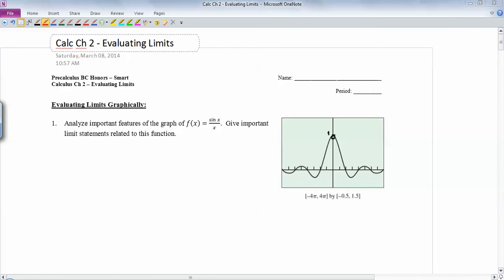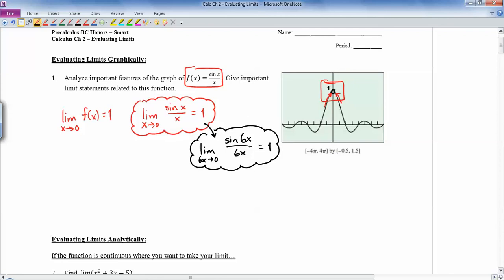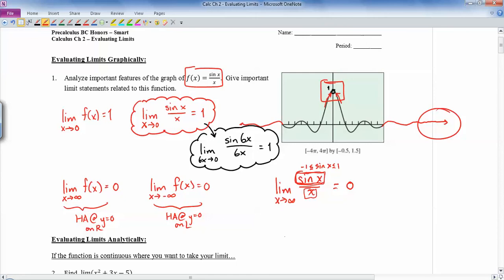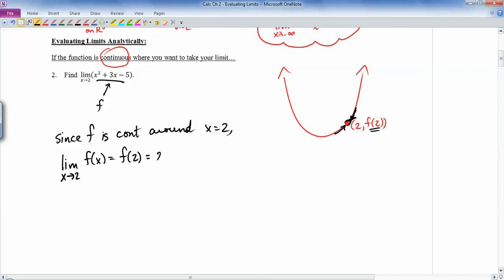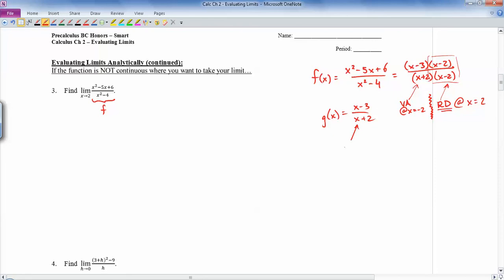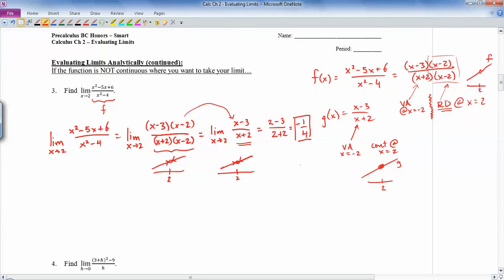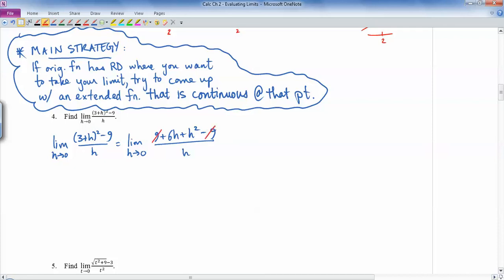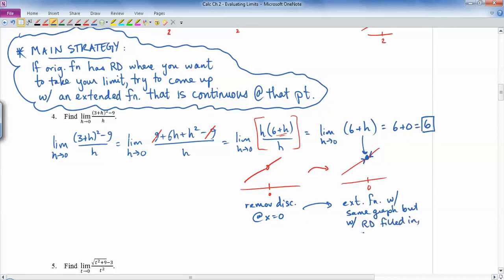Calc Ch 2 Evaluating Limits Part 1